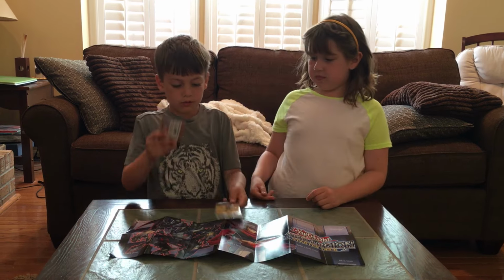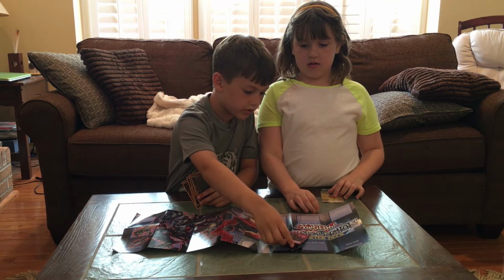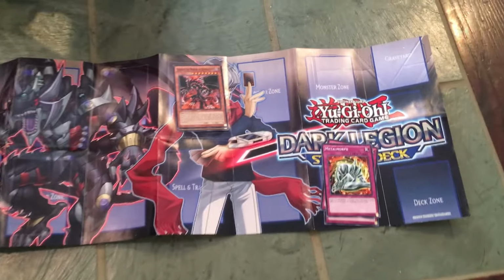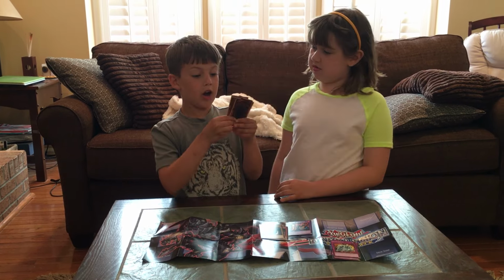Killian and Lyra Open Yugioh Millennium Packs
The kids open some new packs of Yugioh cards on 7/2/16